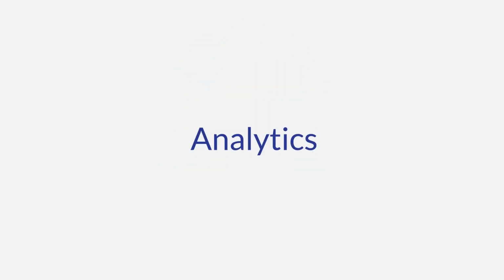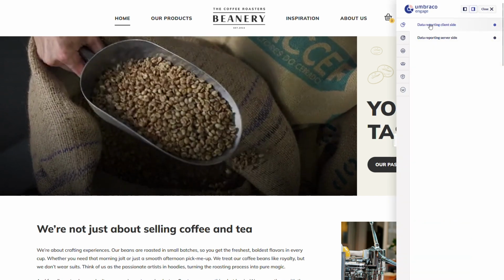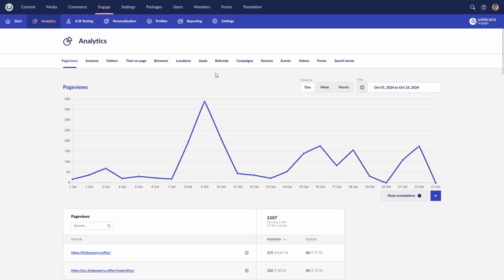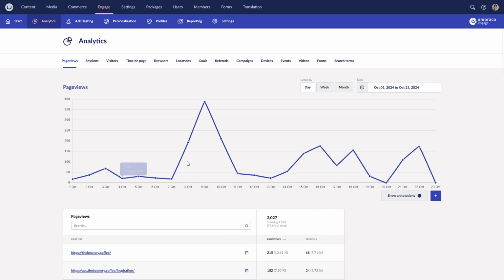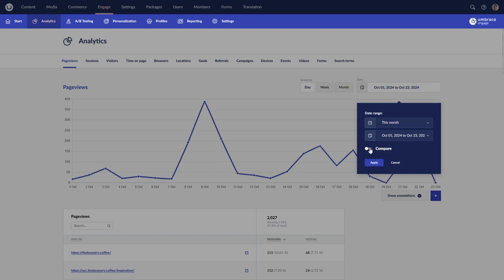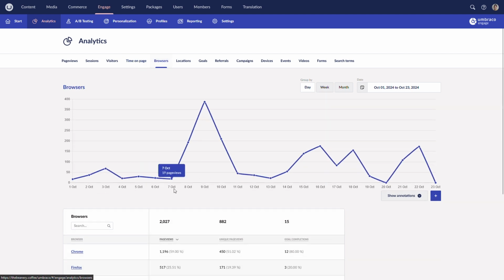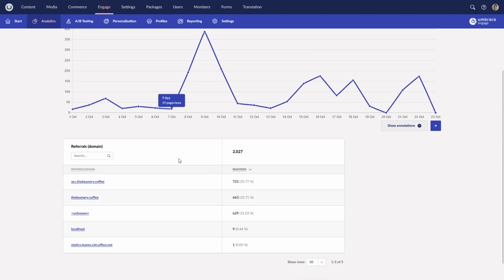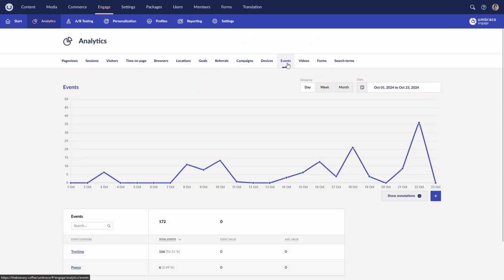Umbraco Engage - Analytics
Gain real-time insights with Umbraco Engage’s Analytics. Track user engagement, identify high-performing content, and make data-driven decisions—all within Umbraco CMS. Get started with Umbraco Engage today and unlock the full potential of your content strategy.